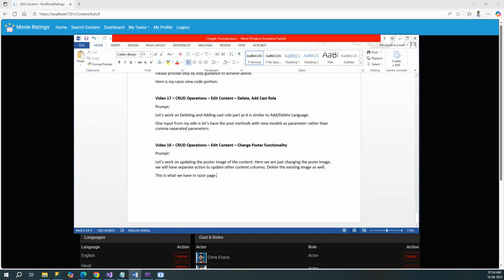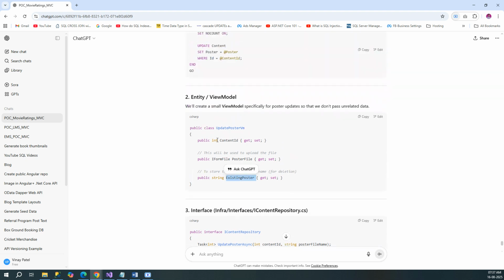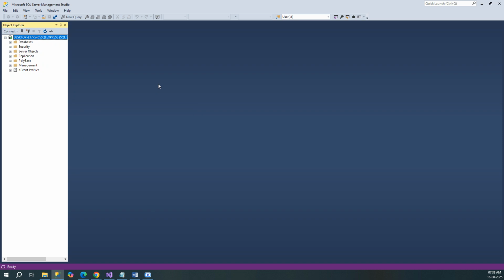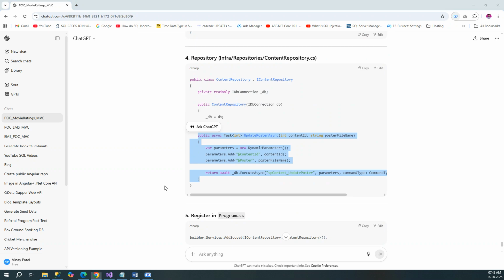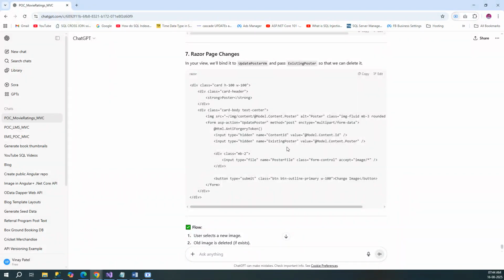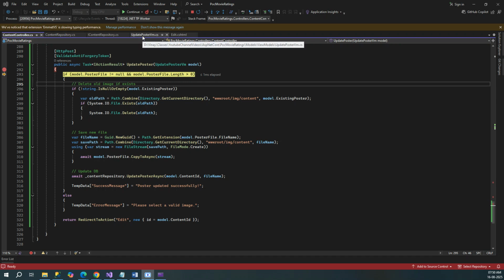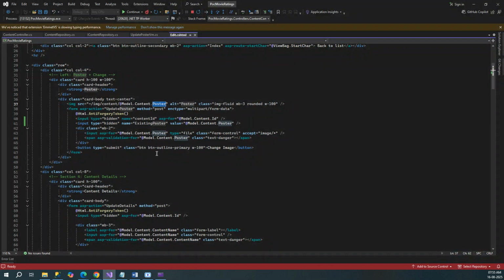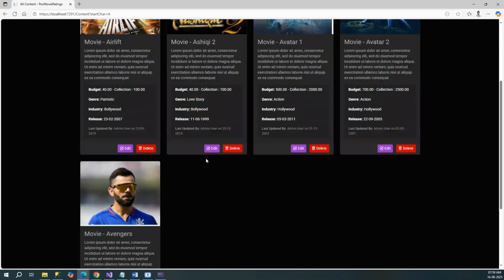Video18 - MovieRatings - Content Edit Update Poster Image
Partial update functionality - Update Poster Image